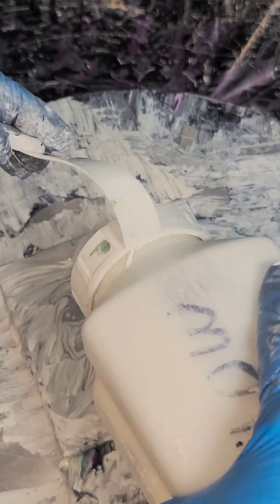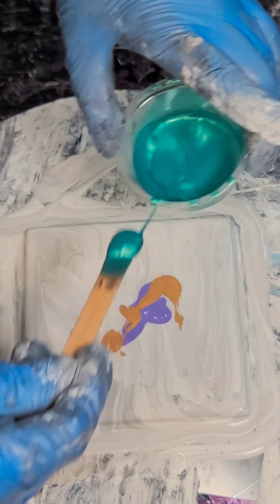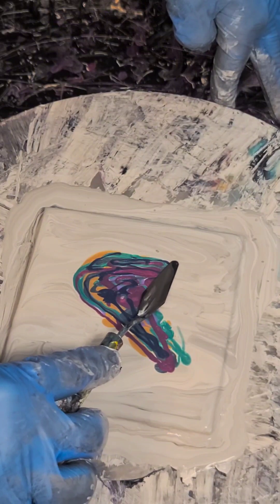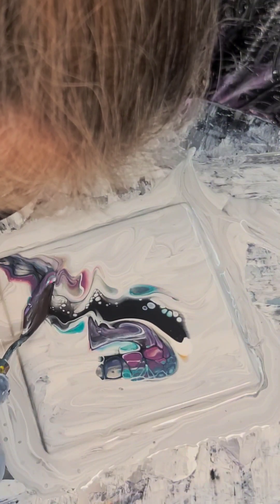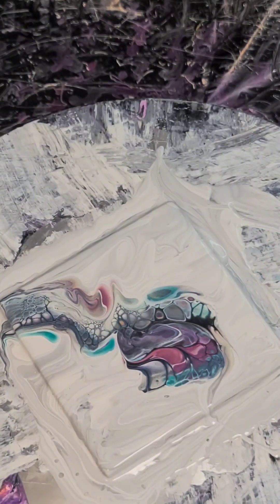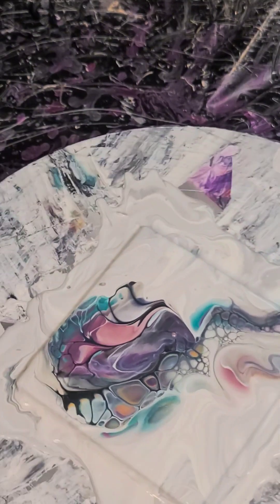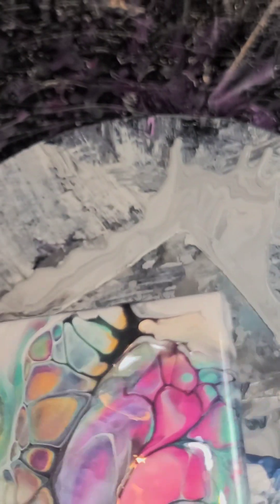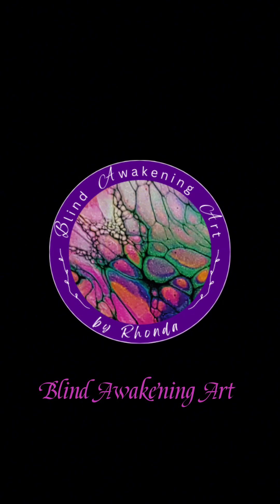#8 - Fluid art swipe technique with mica powder pigments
This was a fun fluid art swipe done on a four inch ceramic tile. This acrylic painting was done using.
House paint as the base and all TLP pigments.
If you haven't tried any of the TLP pigments in your acrylic paint pouring, then you need to run, not walk and get you some!!